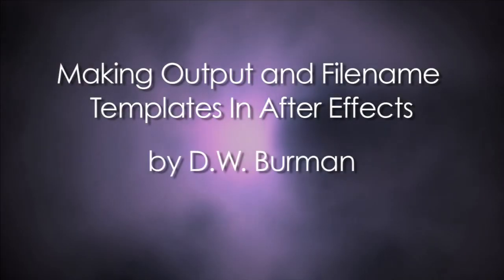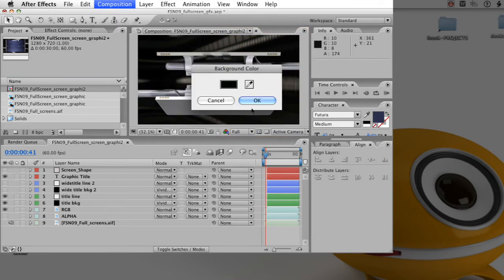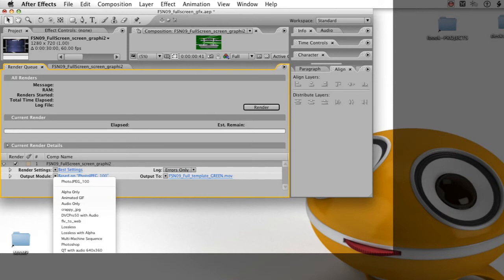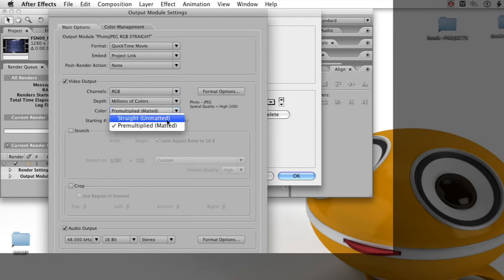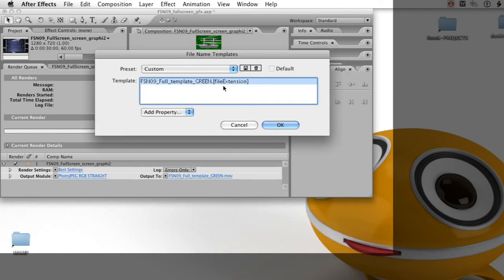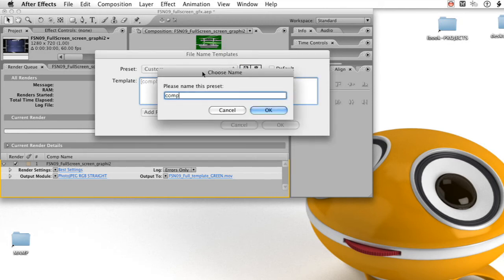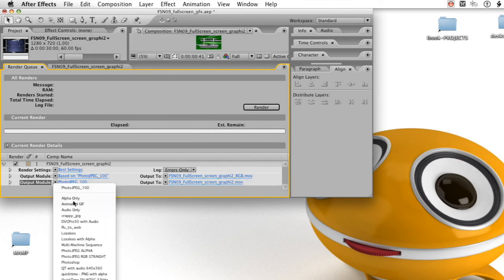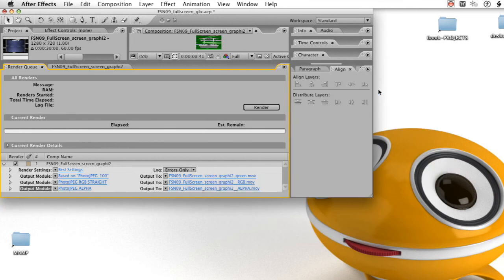Output Module and File Name Templates in After Effects [Tutorial]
Streamline your After Effects exporting with custom templates for your render and file name settings!

This was done in CS3, but should still be applicable in current versions.